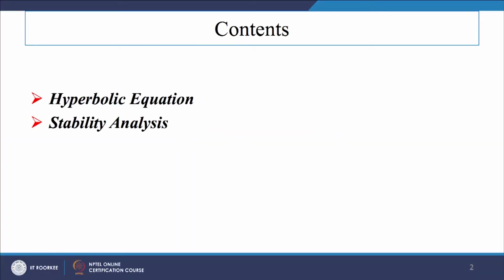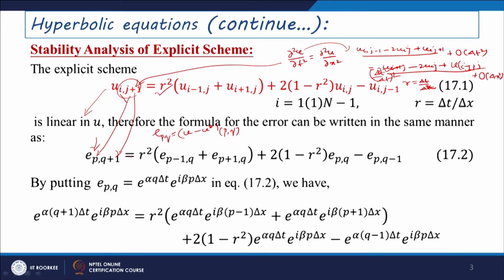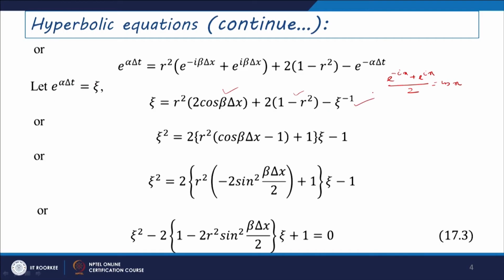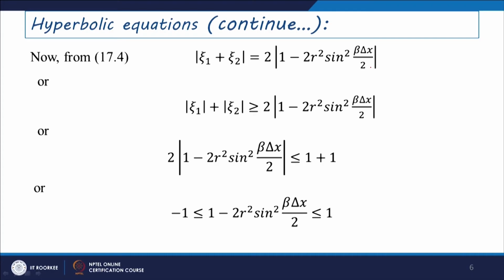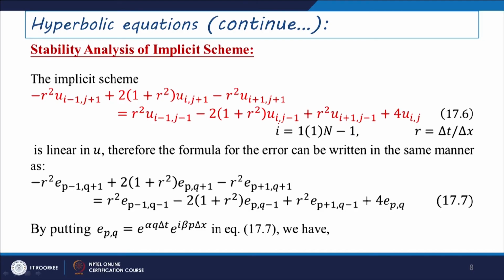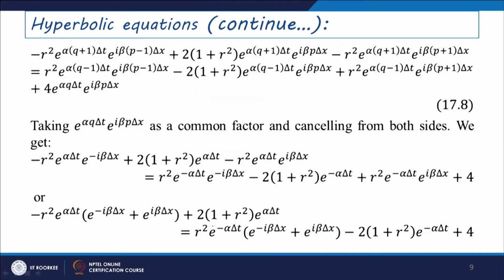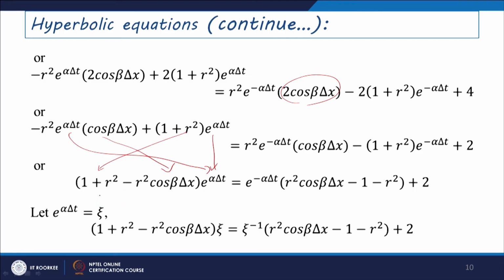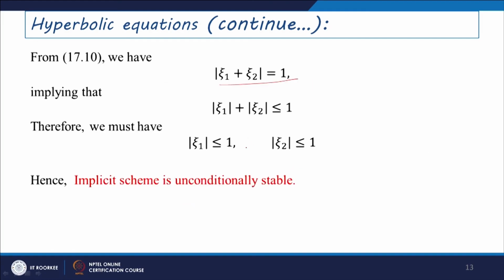Stability analysis for Hyperbolic equations